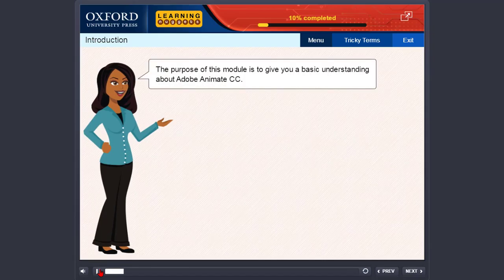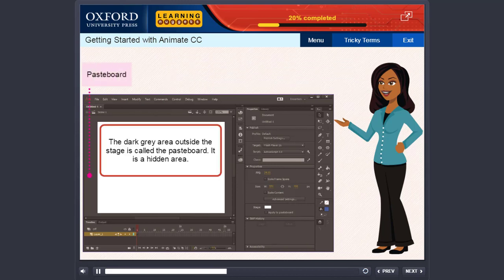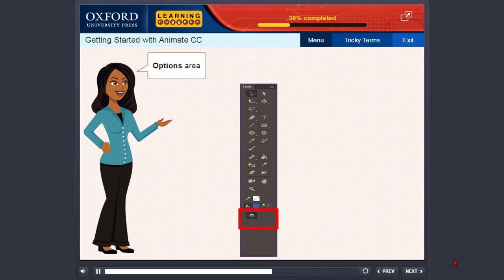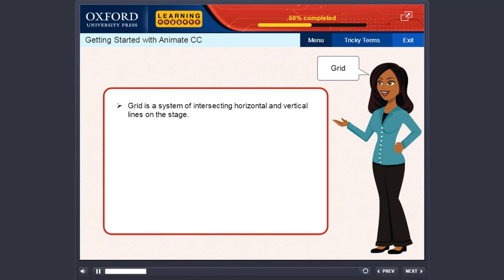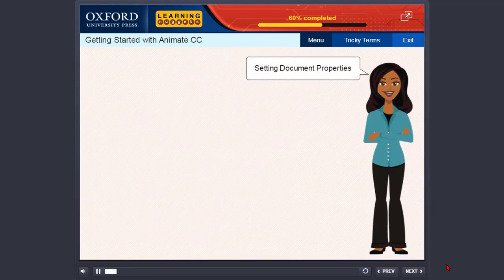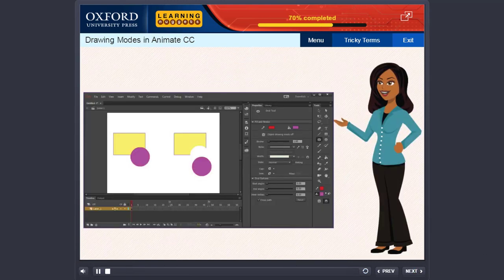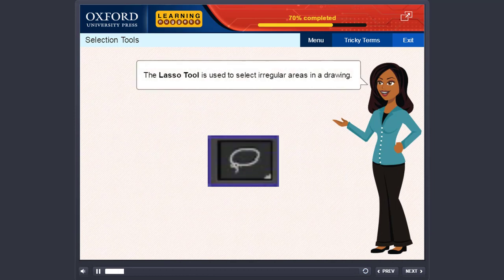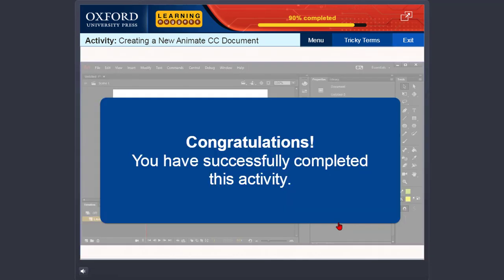6.1-Introduction to Adobe Animate CC